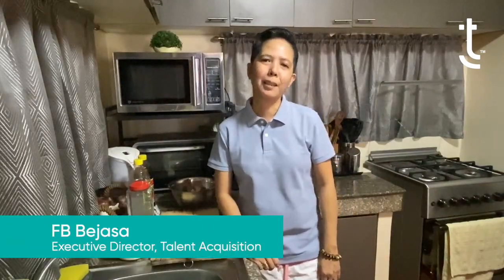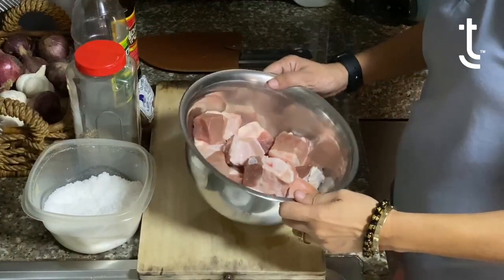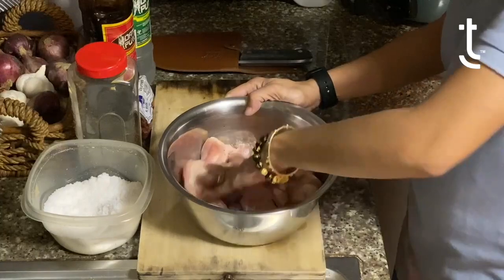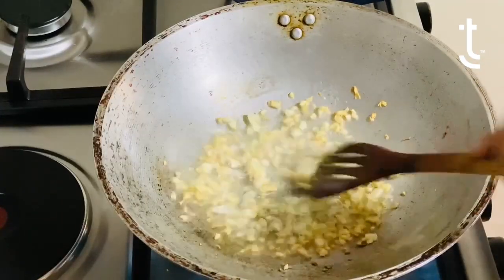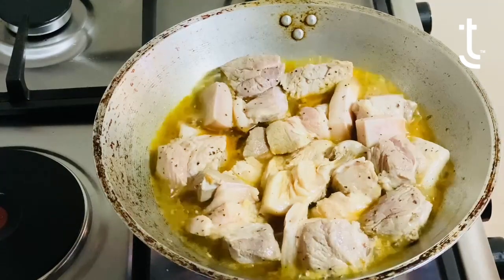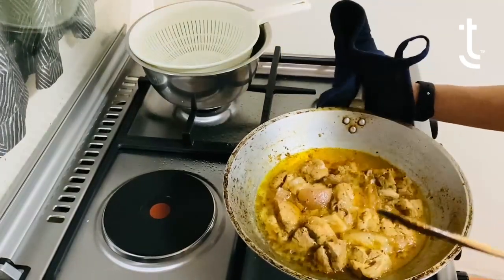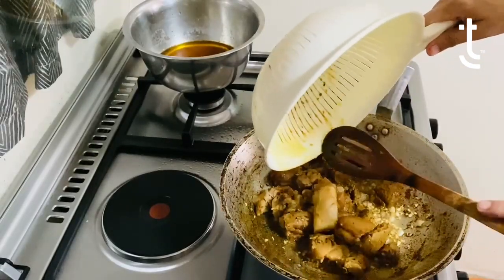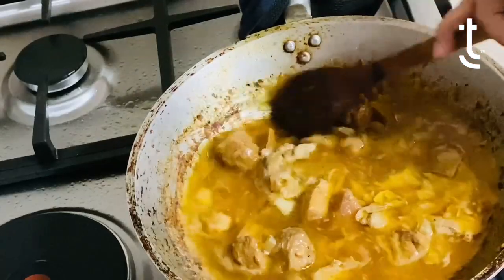FB's Batangas Adobo Recipe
Talent Acquisition Executive Director, FB Bejasa, demonstrates how to make their family's version of the classic Filipino dish, adobo.

Share your version of adobo too or your family's heirloom recipe for a different dish in the 𝗧𝗲𝗹𝗲𝗧𝗲𝗰𝗵 𝗜𝗻𝘁𝗲𝗿-𝘀𝗶𝘁𝗲 𝗖𝗼𝗼𝗸𝗶𝗻𝗴 𝗖𝗼𝗻𝘁𝗲𝘀𝘁!

For the mechanics, please check your company e-mail. If you don't have one, you may reach out to your supervisor or Global Employee Engage Partner (formerly Employee Communications Associate or ECA). Submission of videos is until Dec. 11, 2021.